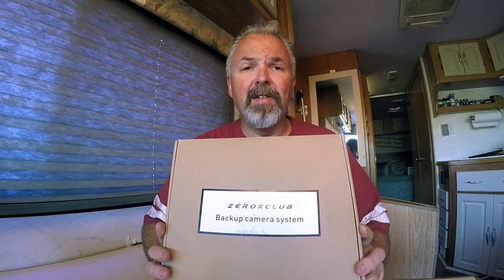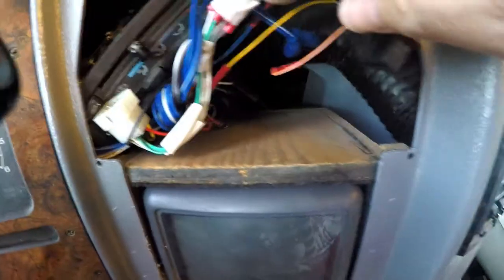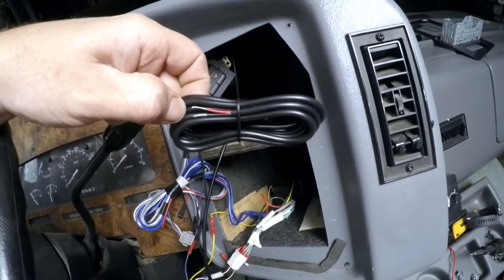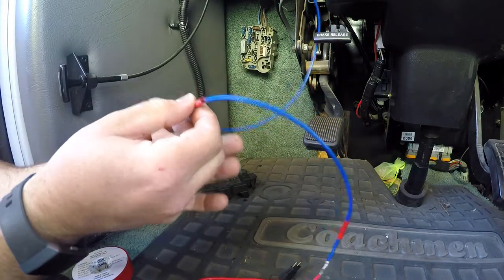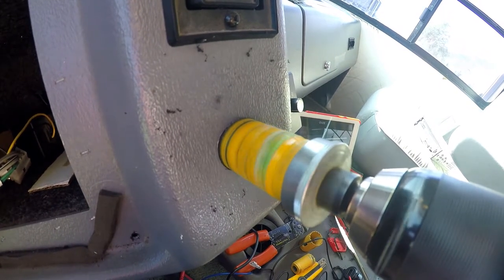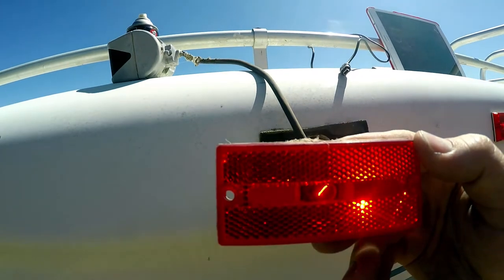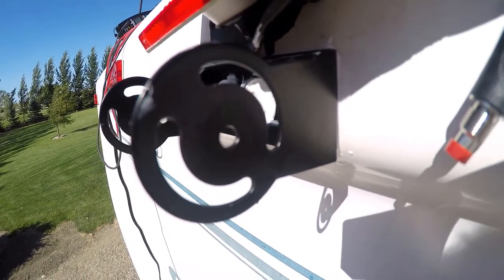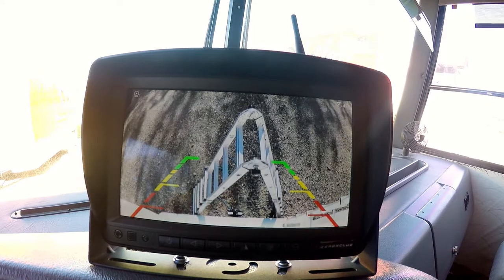Zeroxclub HD digital wireless backup camera install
Hello!

This video will cover removing and replacing a wireless camera system with the wireless ZeroXClub backup 2 Camera system.  Its a fairly straightforward install, but it requires you to possibly tap into your read marker lights if you have an RV or find a 12V source to run the camera's.

I am no expert but did get a successful install and would like to share it with you all.  We use our RV when we travel to different Food Truck events when we have to stay over a longer period of time and need a place to stay..cheaper then a hotel :)

The old Camera died on us last year, and this is my solution to replace it.  For transparency, I did search out this system on Amazon and purchased it with my own money, but was requested by the manufacturer to put up an install video.

Hope this helps, looking for your feedback in the comments below!

Video Kit: USA Amazon
Hero 4 Black (my kit)
Hero 5 Black
Hero 6 Black (future kit)
Samsung S8 (make sure works in your region)
Mini Tripod
External Lipo Battery Pack

Video Kit: Canada Amazon
Hero 5 Black
Mini Tripod
External Lipo Battery Pack SEE US for exact model

Video Edited on:
Hitfilm Express
Gimp 2.8

Special thanks to:
for my Outtro -- Ceasar Alvarez
Think Media for giving me so much to watch and how to start to build.

You will not be charged any extra for the items, but it helps my channel grow and allows me to provide more content if you do use the links.  Thank you.